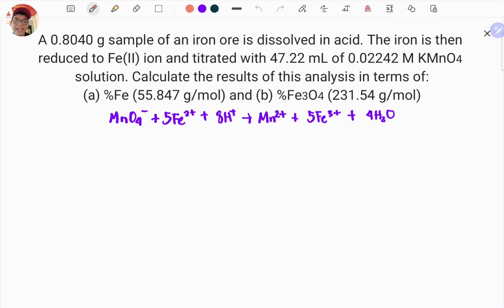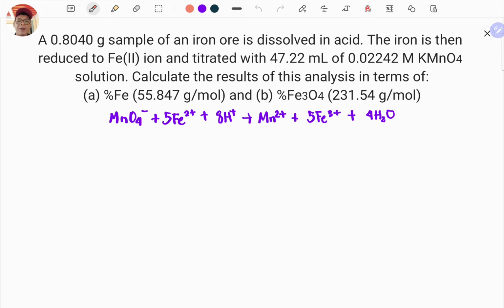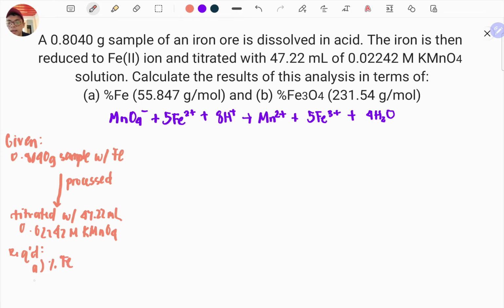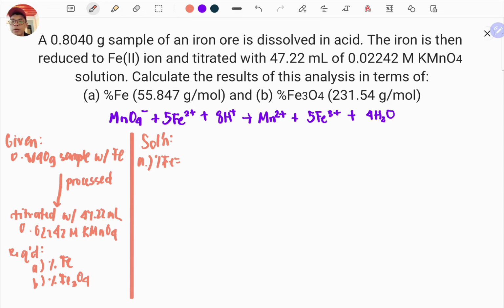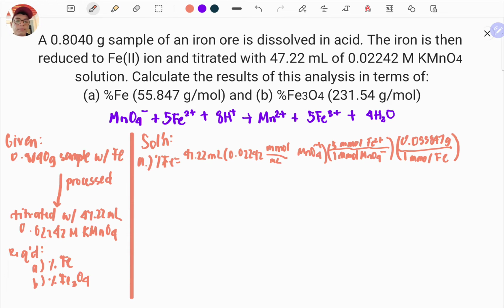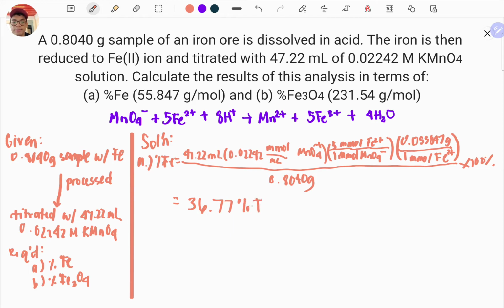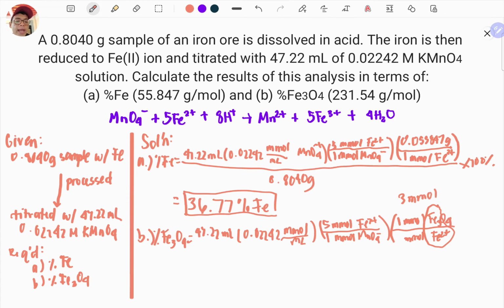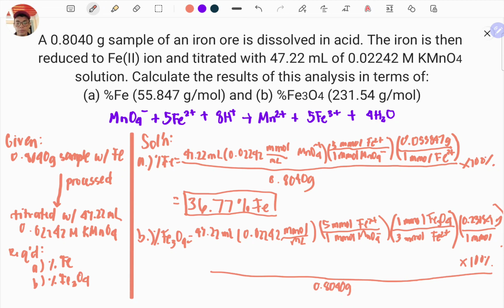Week 4 - Titration Problem 2